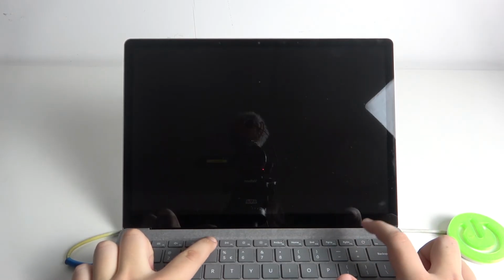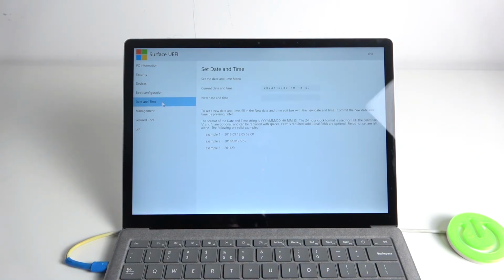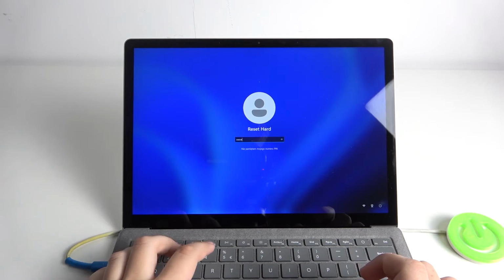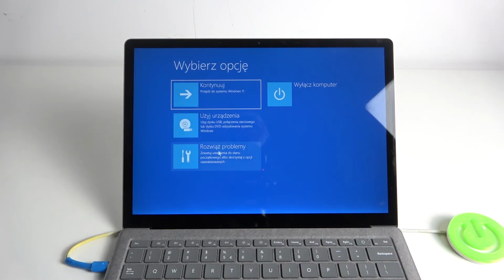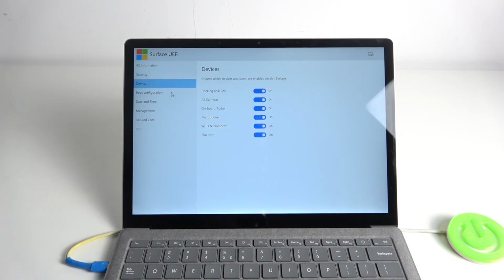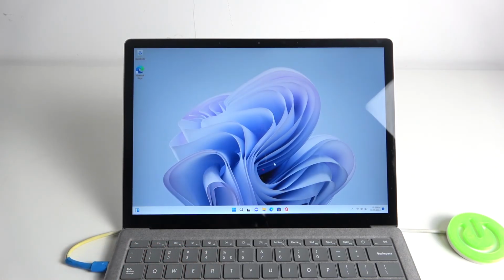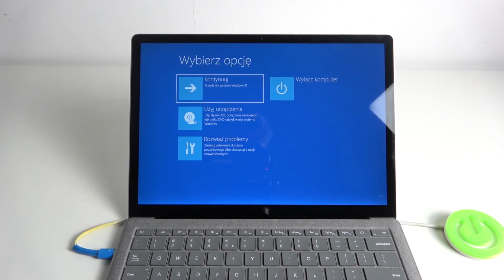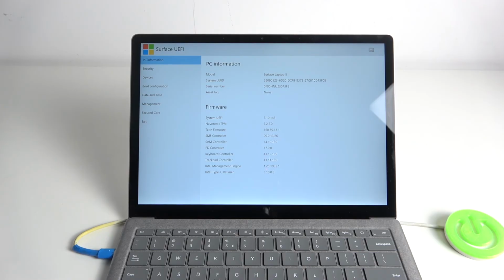How to Enter BIOS on Microsoft Surface 5 (3 Ways)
Learn how to enter the BIOS on your Microsoft Surface 5 using three different methods! In this step-by-step tutorial, we’ll guide you through the ways you can access the BIOS settings, whether you’re troubleshooting your system, changing boot settings, or configuring hardware options. We’ll cover how to enter BIOS using the volume keys, through Windows settings, and by using advanced restart. Follow along to learn all three methods and choose the one that works best for you.

How to access BIOS on Microsoft Surface 5?
What are the ways to enter BIOS on Microsoft Surface 5?
How to use volume keys or settings to open BIOS on Surface 5?